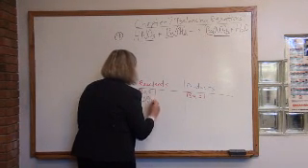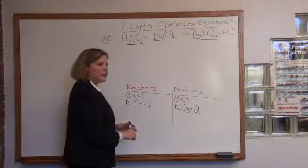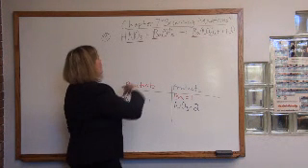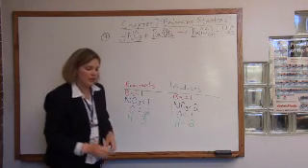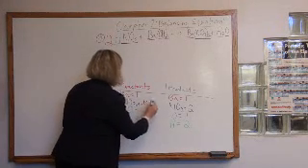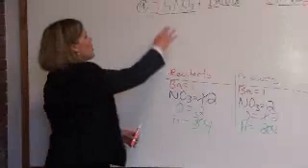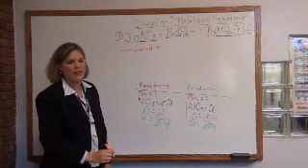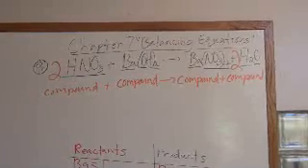Applying a Song and Visual Aid in Balancing Chemical Equations